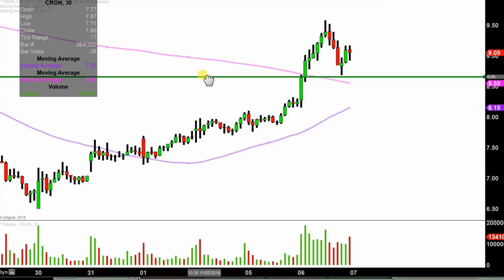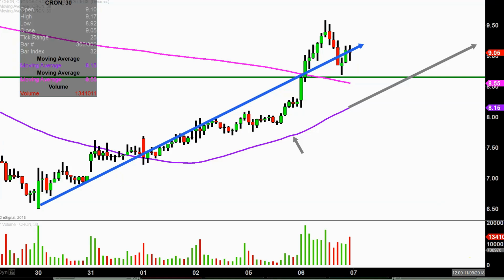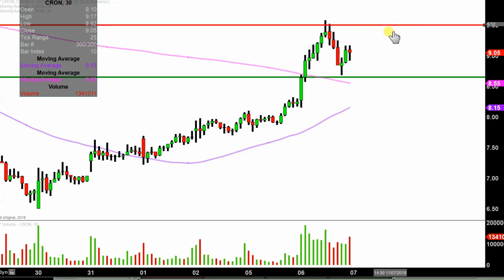Cronos Group Inc. - CRON Stock Chart Technical Analysis for 11-06-18